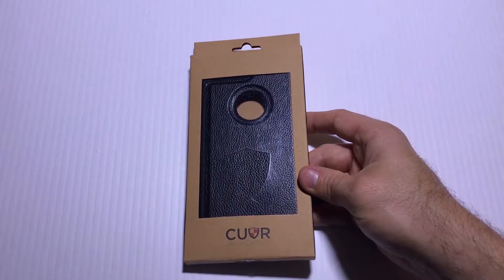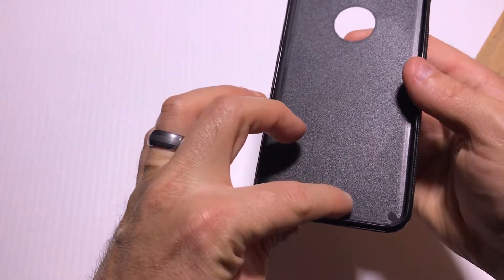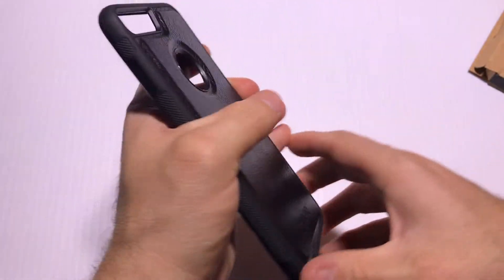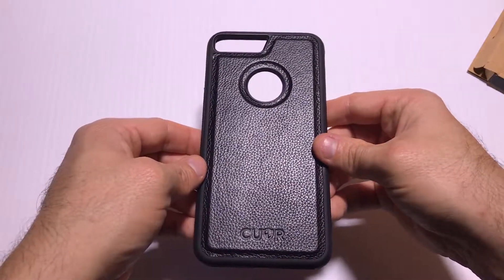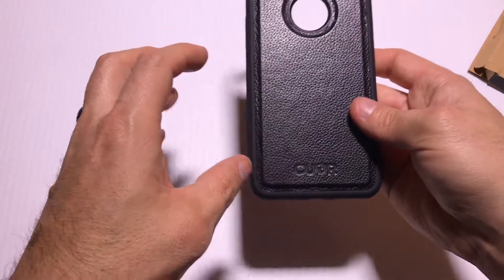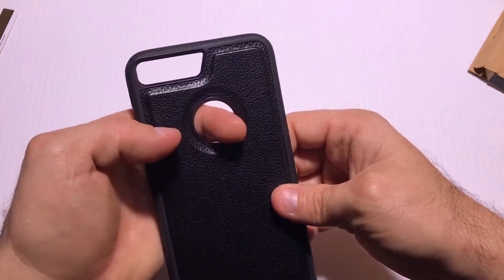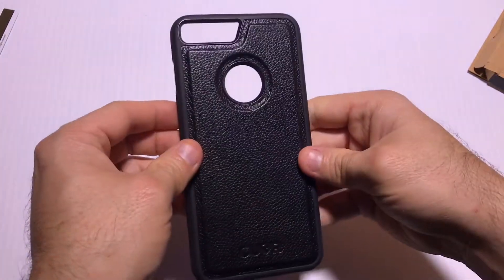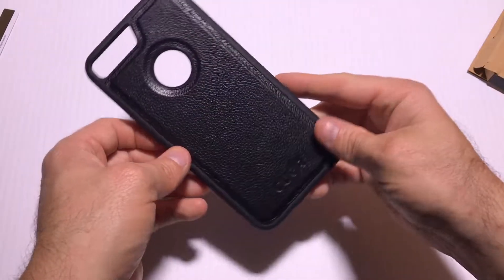iPhone 7 Plus Case - CUVR MagnaMount Review